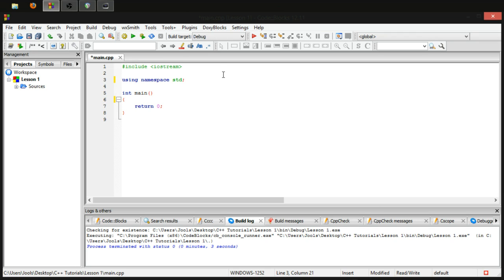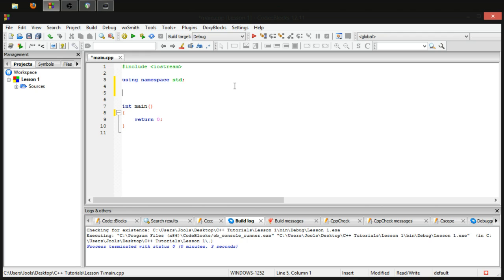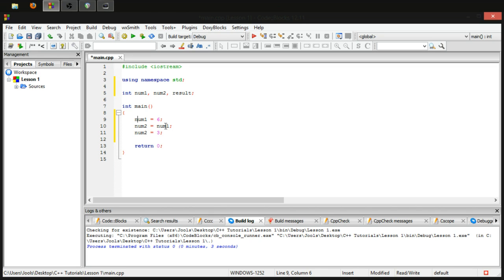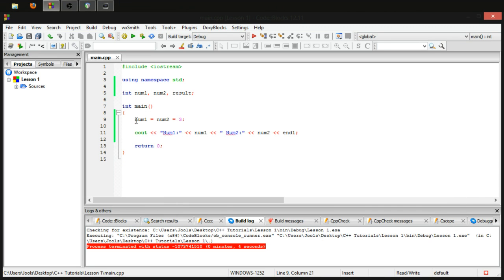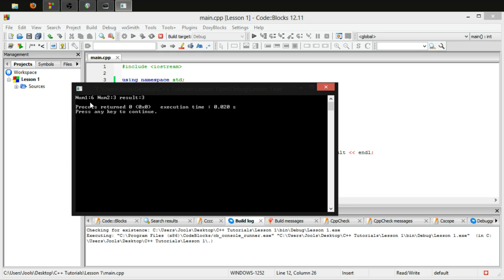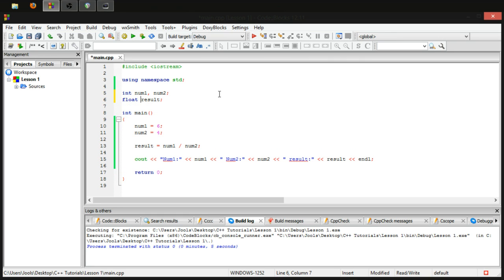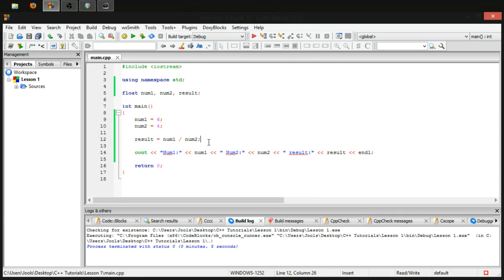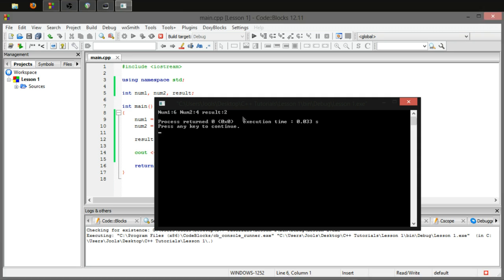How to program in C++ #5 - Arithmetic Operators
In this episode we learn all the basic arithmetic operators such as addition, subtraction, multiplication and division. We also learn modulo and go over the equals operator.